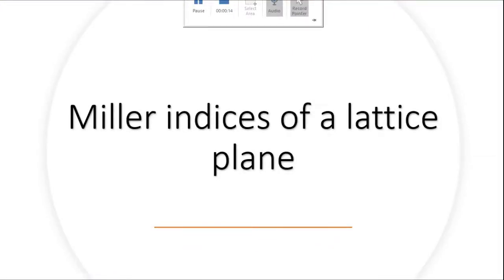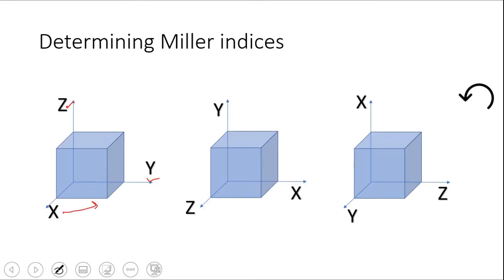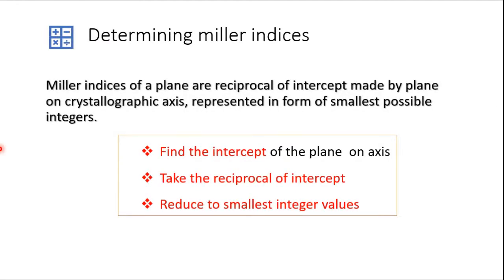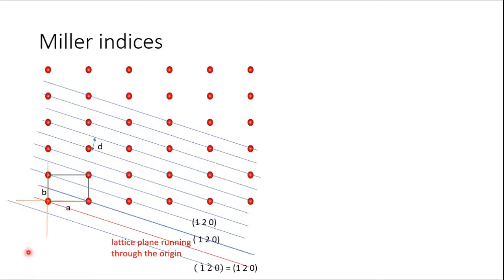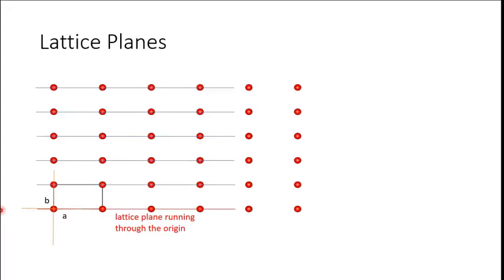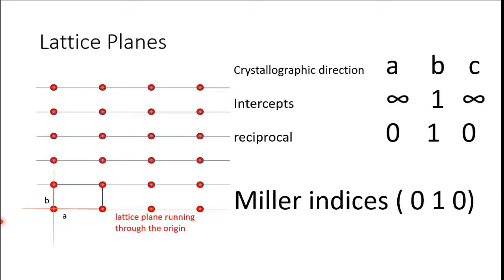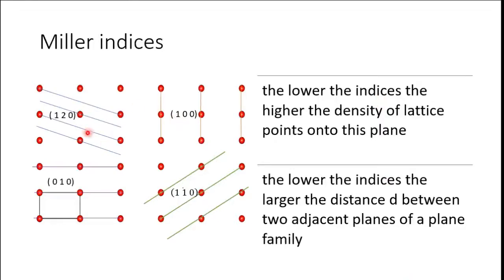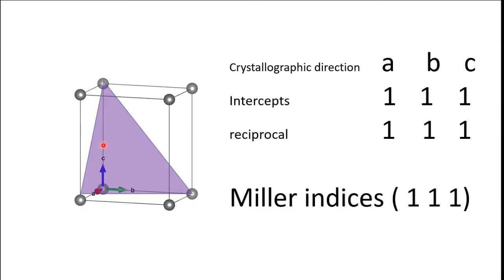Miller indices in Hindi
Classroom lecture recording.
1. Identify miller indices in  2D and 3D for family of plane.

7:53 2d -(1 2 0)
13:25 2d- ( 1 0 0)
14:33 2d - ( 0 1 0)
15:39 2d ( 1 1bar 0) or ( 1bar 1 0)
17:21 (h k l) and interplanar spacing, lattice nodes density
19:37 3d ( 0 1 0)
21:04 3d ( 1 0 0)
21:50 3d ( 0 0 1)
22: 41 3d ( 1 1 1)
23:35 3d ( 2 1 0)
24:45 3d ( 4 3 0)
25:59 3d ( 1 1bar 0) or (  1bar 1 0)
31:48 3d short method

2. Draw plane if  miller indices are given
34:39 3d( 1 3 1)
36:28 3d ( 2 3 1)
37: 30 3d  ( 1  1bar 1bar)
43:16 3d ( 1bar 1 1)
42:59 3d ( 0 1bar 1)
48:28 3d ( 0 1bar 1bar) or ( 0 1 1)